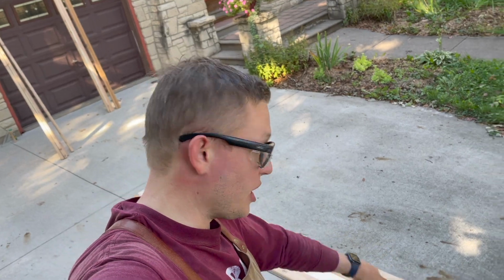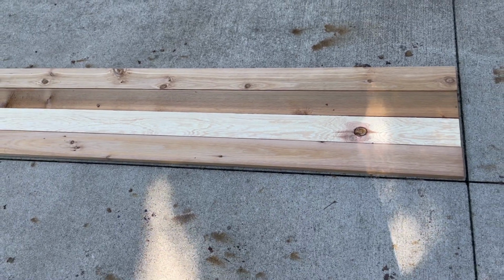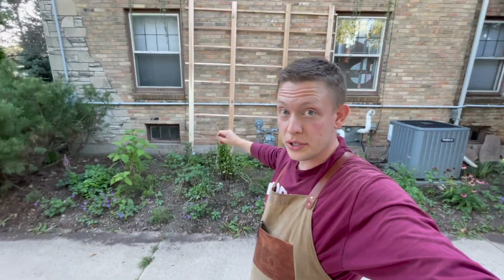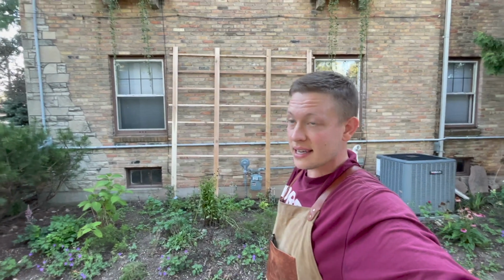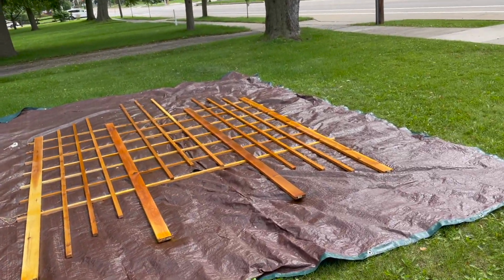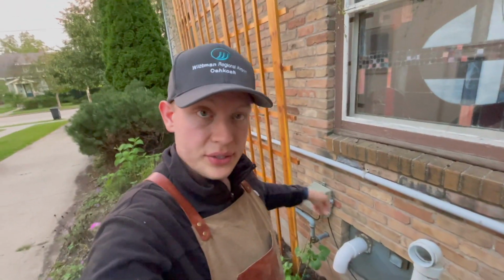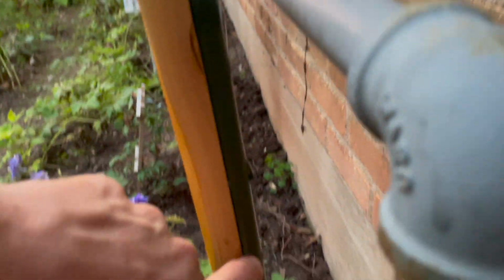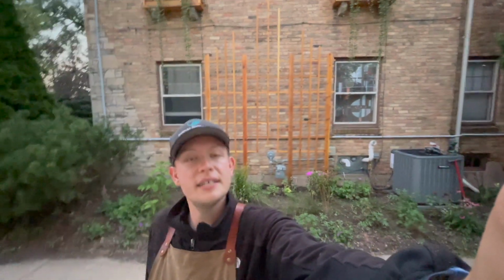How I Built a GIANT Custom Cedar Trellis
The trellis is made of cedar.  It measures 9'4" wide and 13'6" tall.  It is sealed with a clear oil sealant, anchored by buried poles, and tethered to the wall.  This project may be tedious, but it is approachable for most any woodworker.  It will be filled with clematis and climbing rose.  Life is beautiful.